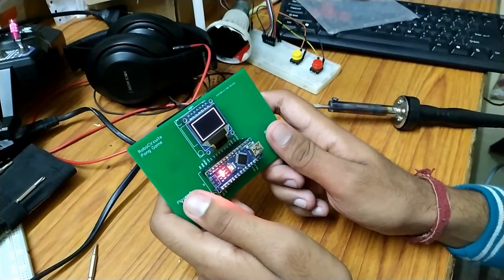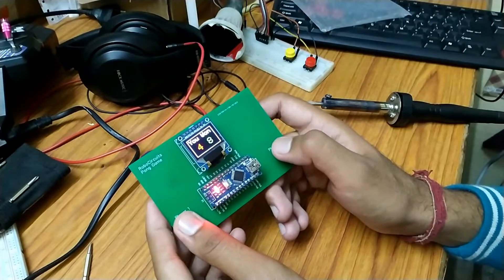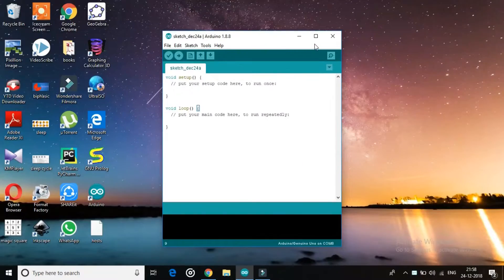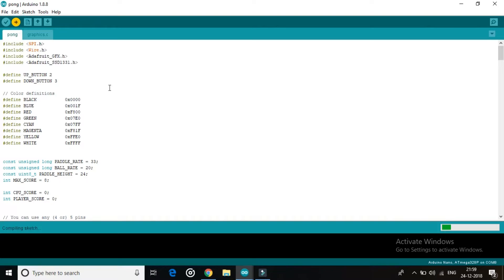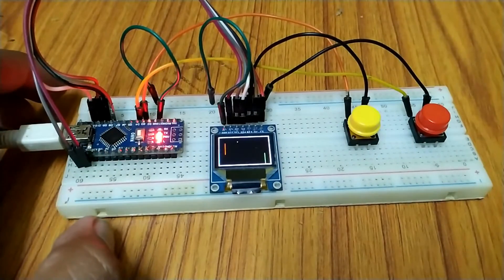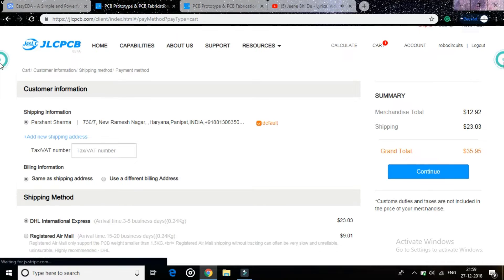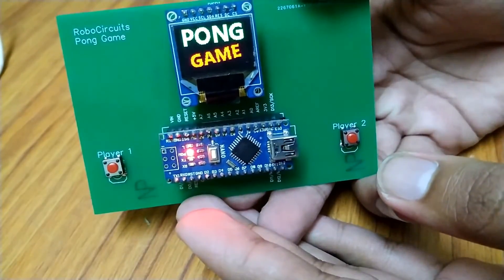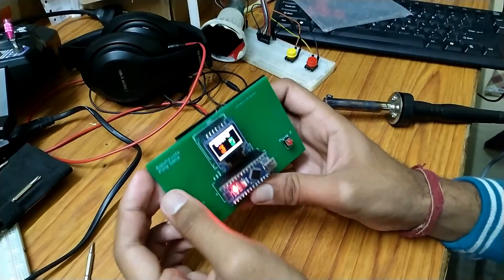Sun-Powered Fun: Solar Charged Arduino Pong Game!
Title: "Sun-Powered Fun: Solar Charged Arduino Pong Game!"

Description:

Welcome to an eco-friendly gaming experience like no other! In this electrifying video, we'll guide you through the creation of a Solar Charged Arduino Pong Game that runs on clean, renewable energy.

🌞 Harnessing Solar Power 🌱
Discover the marvels of solar energy as we integrate a solar charging system into your Arduino Pong Game. Embrace sustainability and learn how to power your game with the sun's rays.

🎮 Game on, Solar Style! ⚡
Join the excitement of classic Pong gameplay with a modern twist. Learn how to code the game logic and create a captivating gaming experience on your Arduino platform.

🔌 Sustainable Electronics 🔋
Explore energy-efficient components and techniques that ensure your game operates seamlessly while maximizing battery life. Embrace the principles of sustainable electronics design.

🛠️ Step-by-Step Building Guide 🛠️
Our detailed tutorial provides step-by-step instructions, enabling both beginners and experienced makers to build the Solar Charged Arduino Pong Game with ease.

🔧 Customize and Enhance! 🚀
Unleash your creativity and modify the game to suit your preferences. From unique visual effects to customizable controls, the possibilities are limitless.

🌱 Embrace Green Gaming 🌱
With the power of solar energy, your Arduino Pong Game embodies the spirit of green gaming, reducing your carbon footprint while having endless fun.

🤝 Join the Sustainable Tech Community 🤝
Share your green tech projects, exchange ideas, and connect with fellow eco-conscious enthusiasts in the comments section.

🌟 Play Responsibly, Sustainably 🌟
As we enjoy the Solar Charged Arduino Pong Game, let's remember the importance of sustainability in our technology choices. Let's play responsibly, and sustainably, and make a positive impact on the planet!

Let's combine fun and environmental responsibility in a game-changing Solar Charged Arduino Pong Game! 🌞🎮🌱